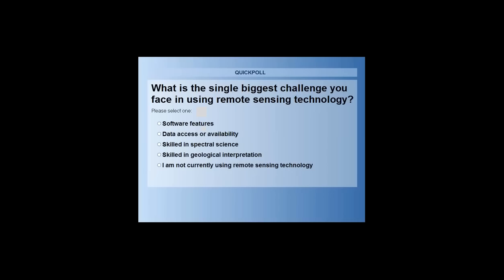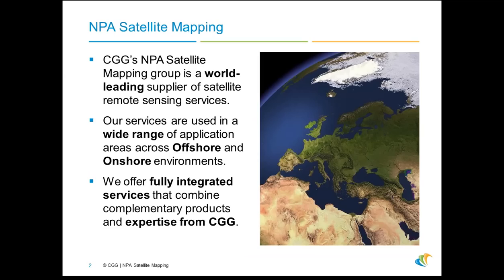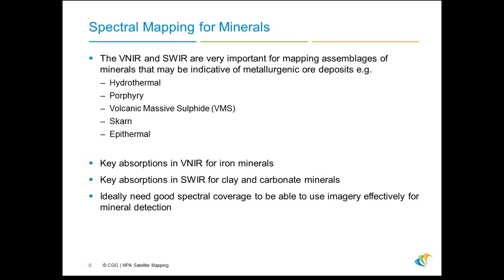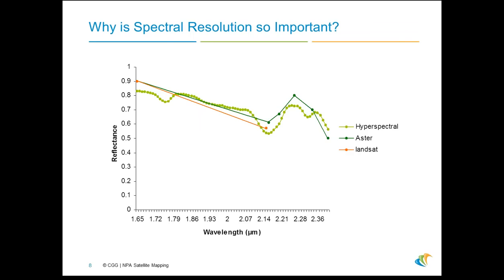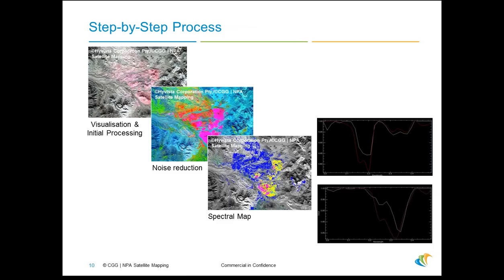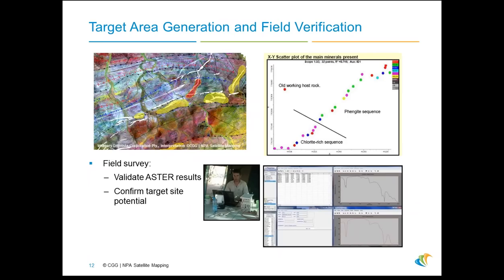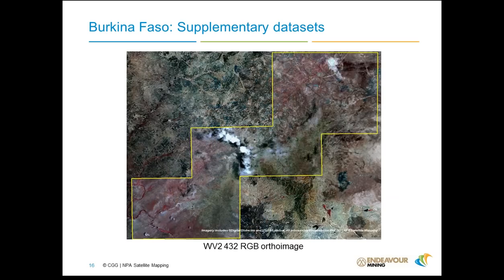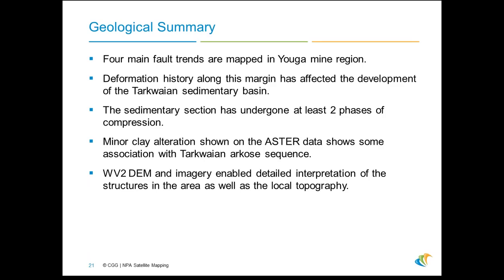Spectral analysis for geological applications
Watch a video of our latest Spectral analysis for geology applications webinar.

Hosted by Exelis, now part of Harris Corporation and presented by Charlotte Bishop from NPA Satellite Mapping, part of CGG UK Ltd.